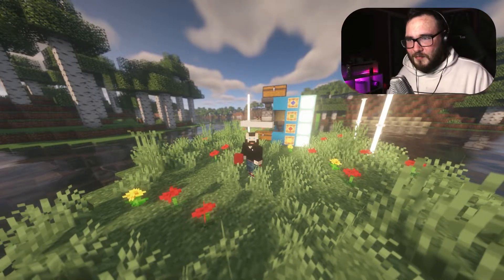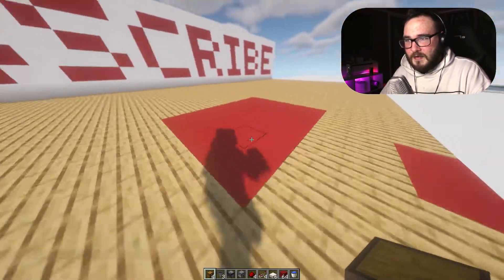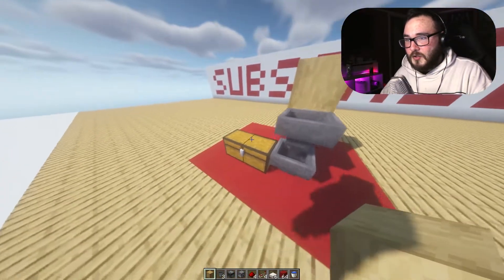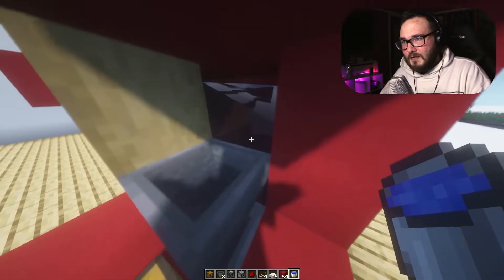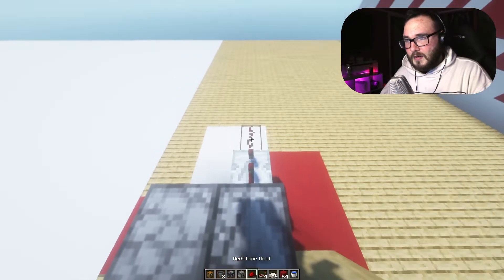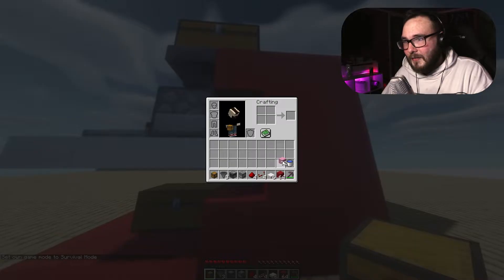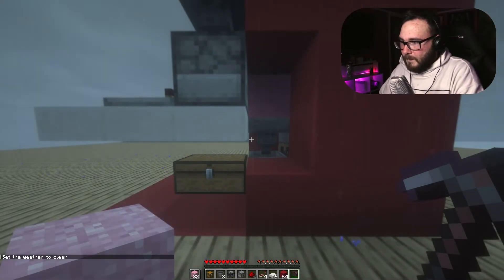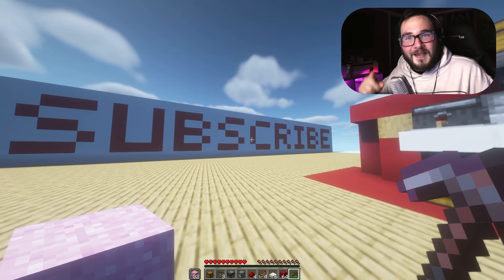How To Build An AFK Concrete Farm in Minecraft 1.19 | EASY (One-Take Tutorials)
Building an AFK concrete farm in Minecraft is incredible simple! Let's walk you through how to do it. - I'm testing out a new series, with no/minimal editing, teaching you how to build something essential without all the complex/boring stuff.

🔗 Other Links 🔗
► NerdOrDie - Premium Overlays for YouTube & Streaming!

If you've ever seen custom 3D renders in my videos or thumbnails, thank him.

BlueNinjar

Thank you for all your love and support, from the bottom of my heart.